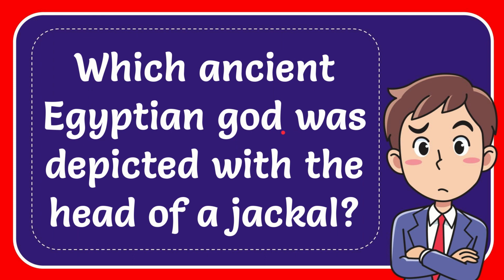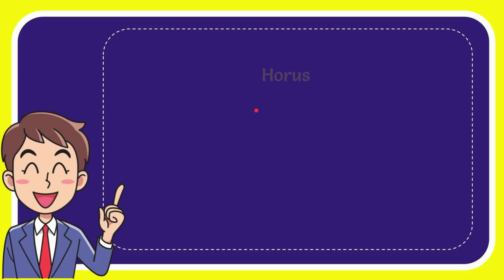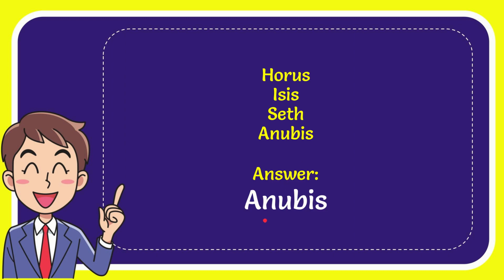Which ancient Egyptian god was depicted with the head of a jackal? Answer